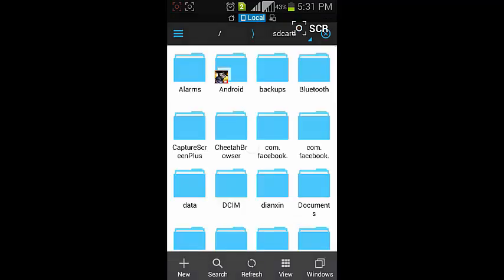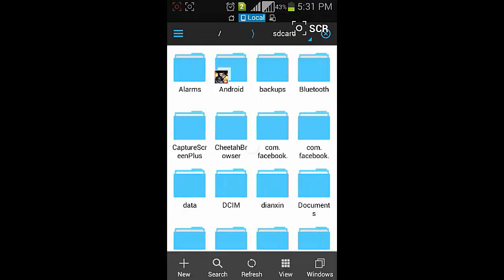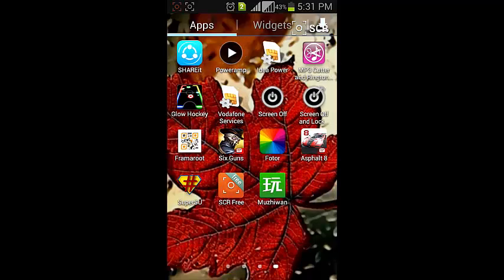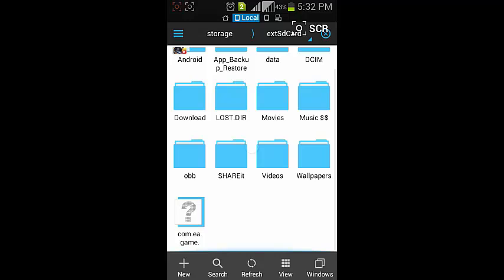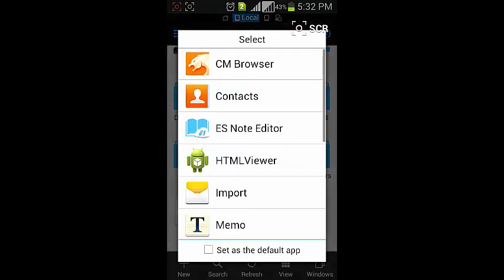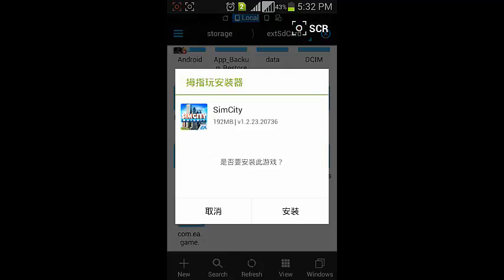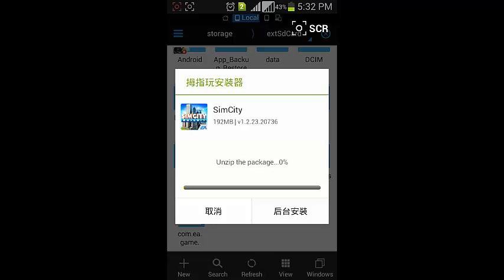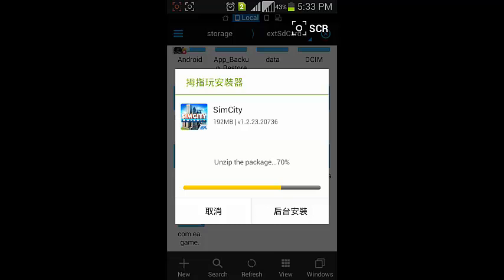Installing .gpk file in Android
.gpk is a combination of apk file & obb data